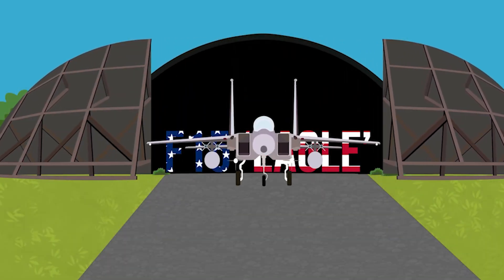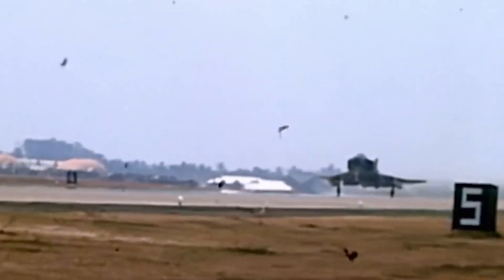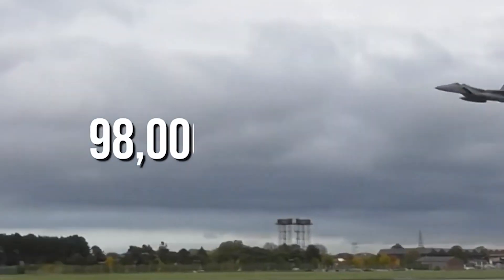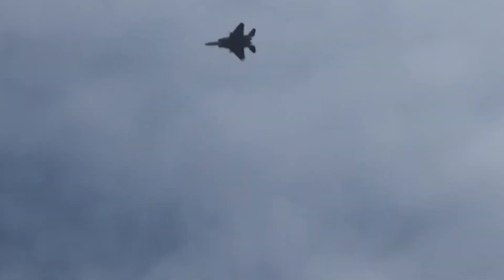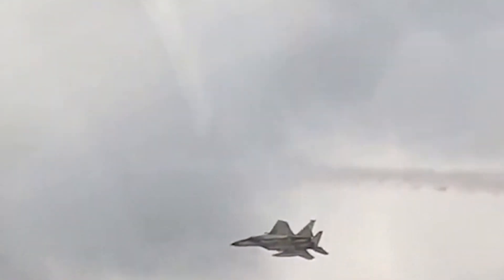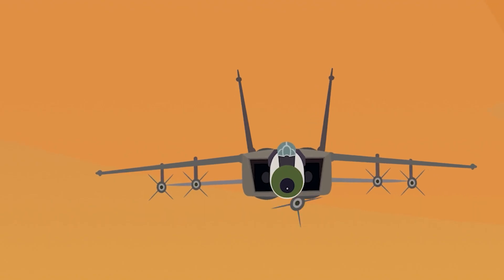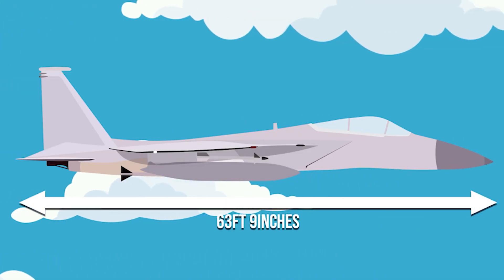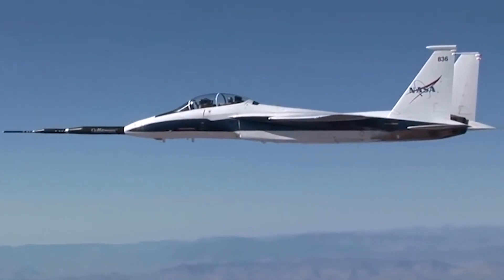F-15 Eagle: All you need to know about America's most successful fighter jet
In this educational video, we take a deep dive into the history and capabilities of the F-15 Eagle fighter jet. We will guide you through the design and technical details of this iconic aircraft, showcasing its speed, maneuverability, and firepower. We'll explore the F-15's role in air-to-air combat, its cutting-edge avionics and weaponry, and its impact on military aviation. Whether you're an aviation enthusiast or simply curious about military technology, this video is a must-watch.